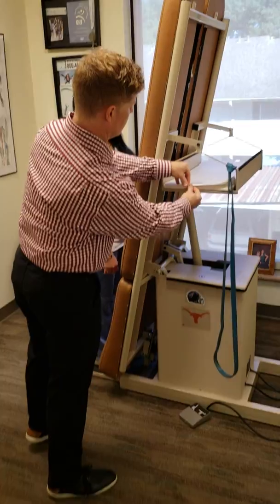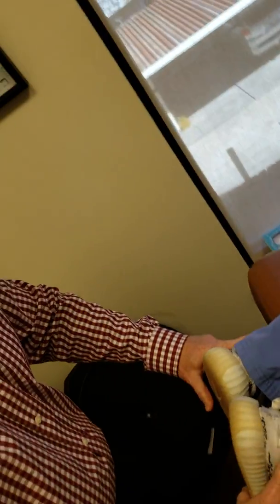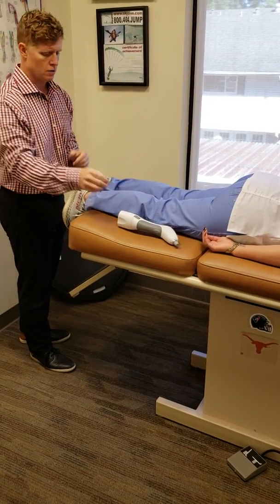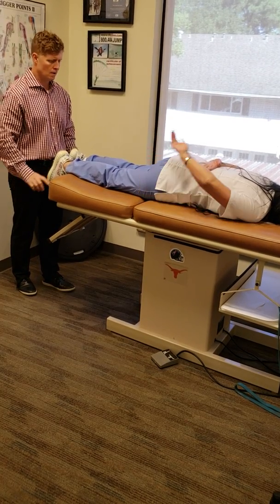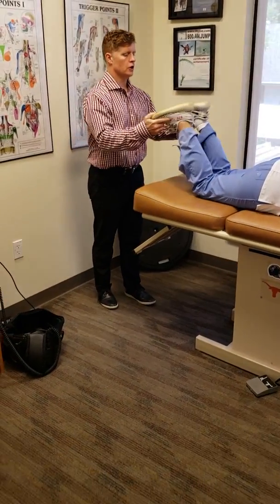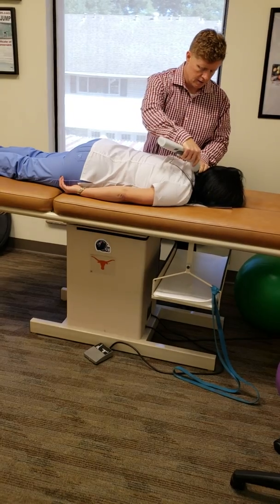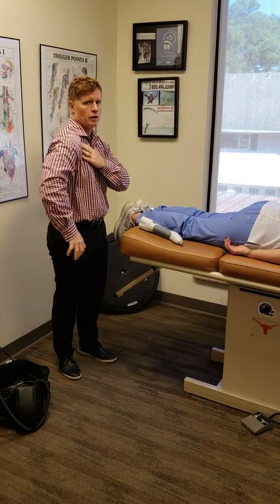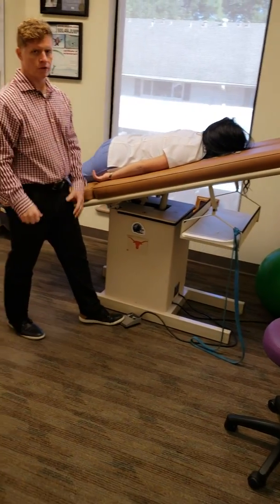A gentle & precise chiropractic adjustment